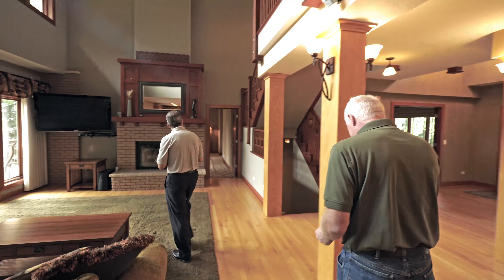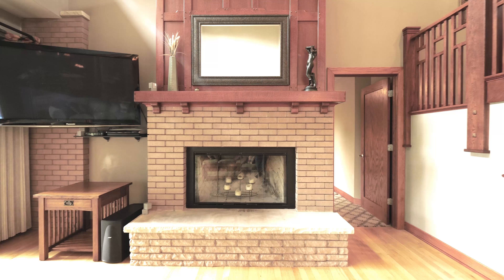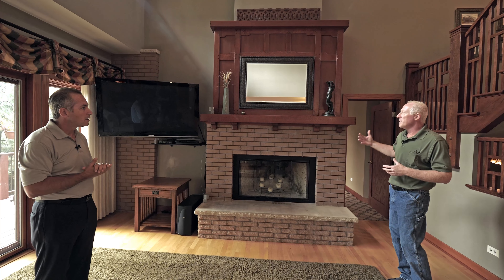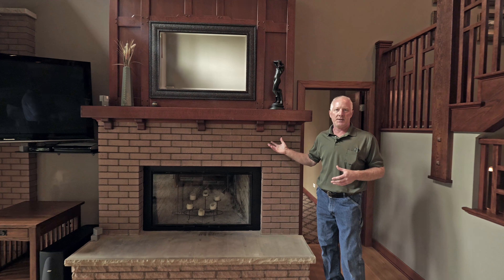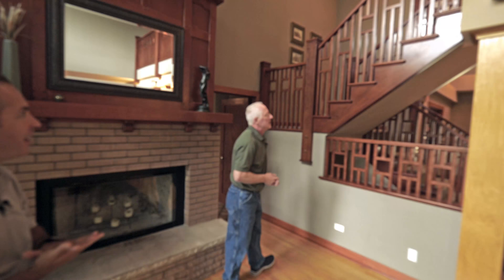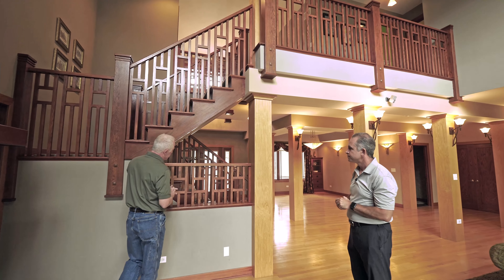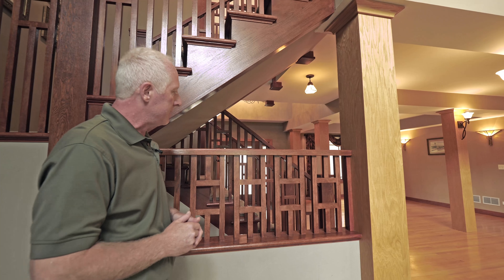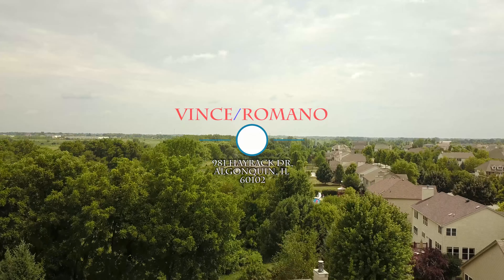981 Hayrack Drive Algonquin, IL Teaser 4